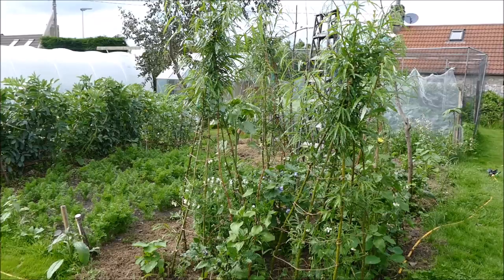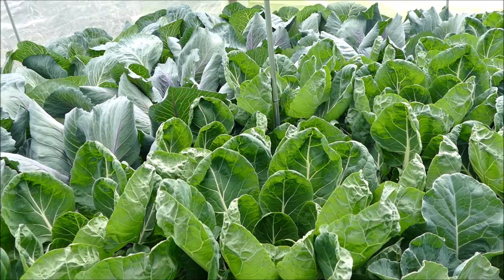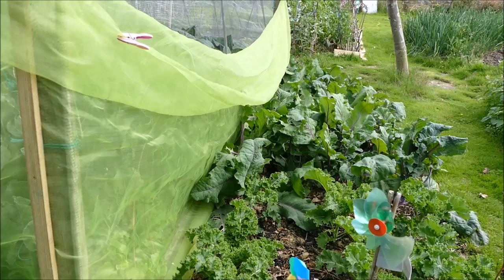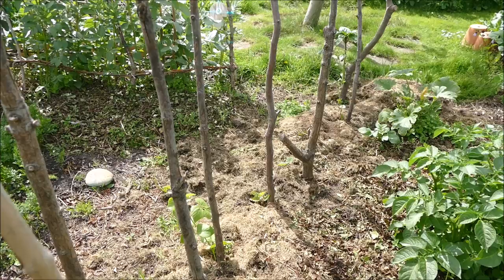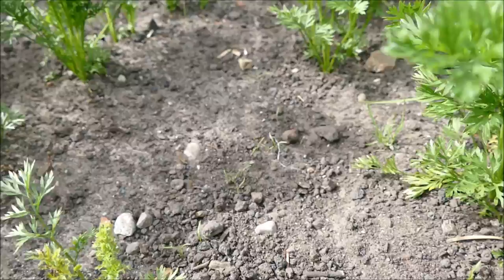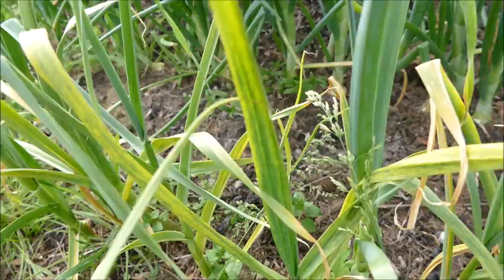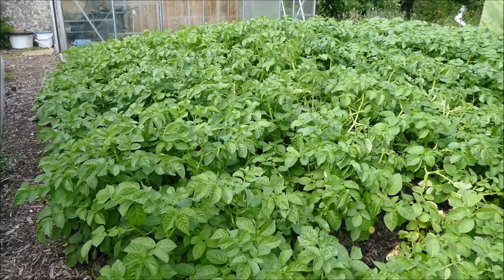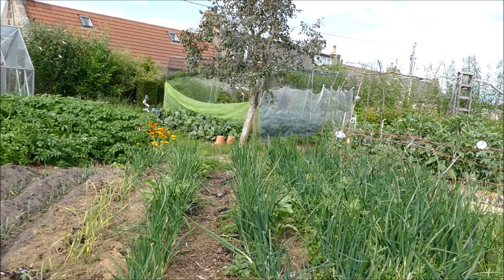Early Summer Tour Of The Vegetable Plot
Its early summer and the vegetables are growing well with the warm weather and long day length. In this video I give a tour of my parents vegetable garden which currently has the following plants: Cauliflower, Green Cabbage, Red Cabbage, Brussel Sprouts, Kohlrabi, Curly Kale, Potatoes, Onions, Garlic, Leeks, Garden peas, Mangetout peas, Carrots, Broad beans, Runner Beans, Parsnip, Zucchini and Rocket.